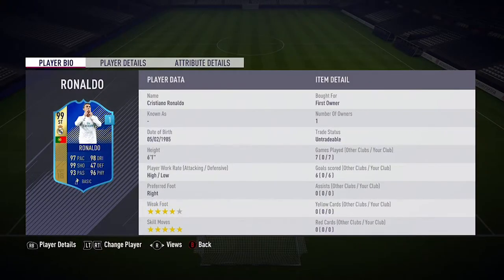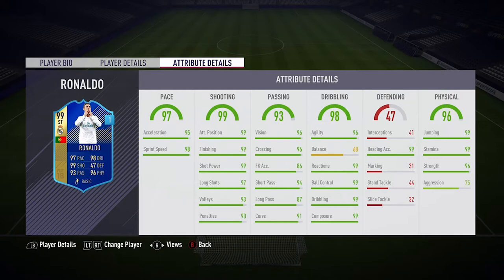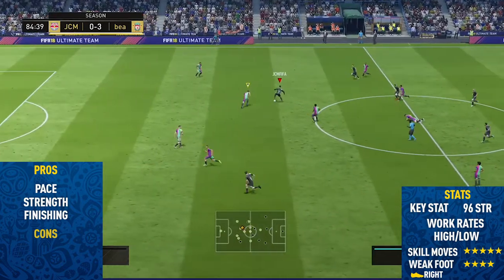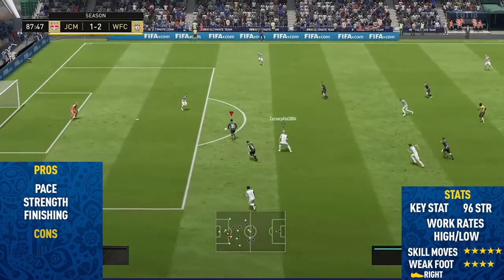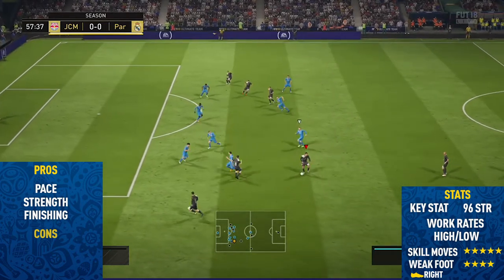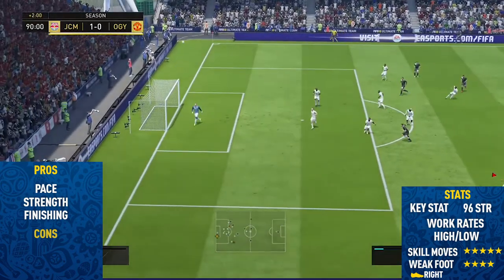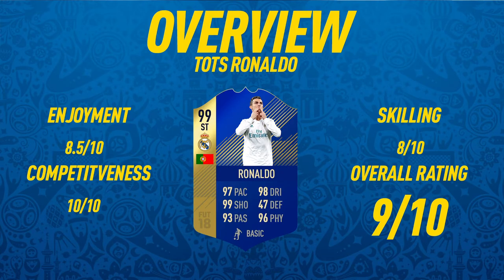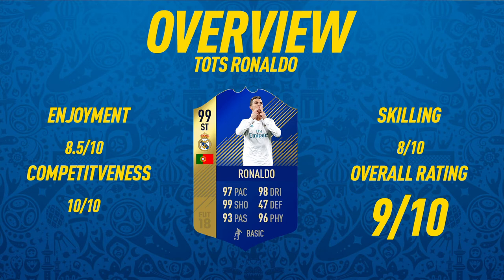FIFA 18: TOTS Ronaldo (99) Player Review - FIFA 18 Ultimate Team Player Review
Welcome back to a brand NEW FIFA 18 Player Review on my channel. In today's video I review TOTS Ronaldo In the video I talk about his pro's / con's whilst showing you the best goals I scored with him.